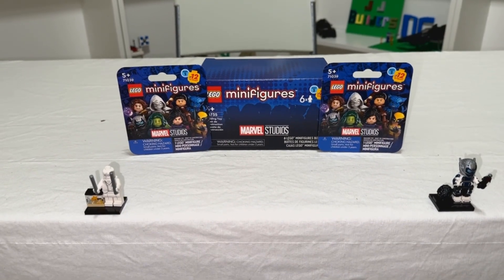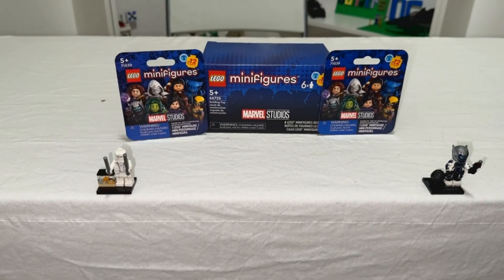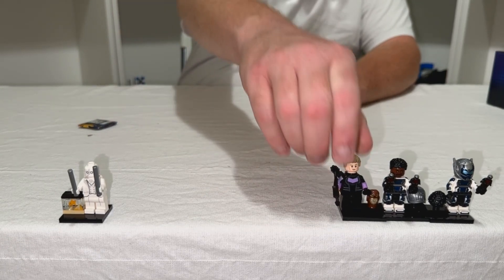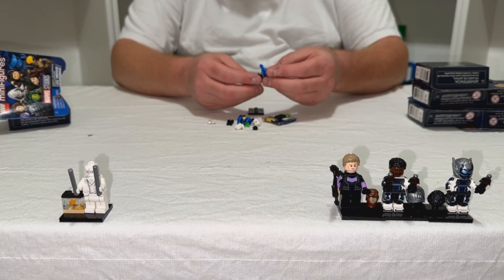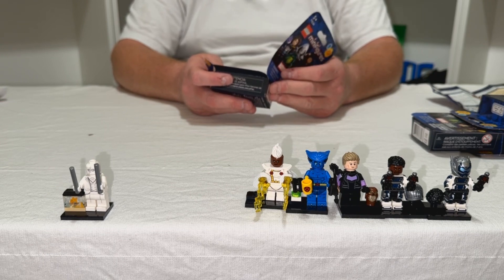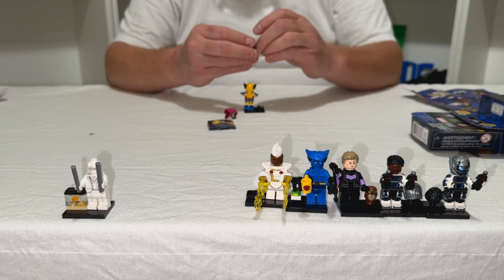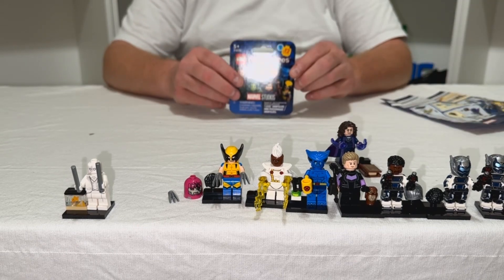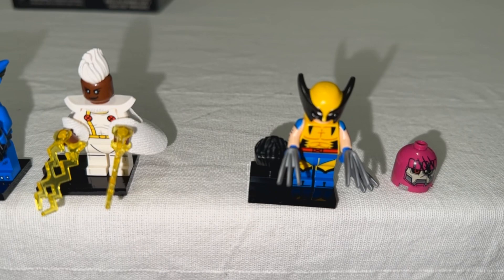MARVEL STUDIOS MINIFIGS SERIES 2!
As part of my September 1st purchase I bought a box of Marvel Studios Series 2 Minifigs. I unbox and reveal what I got!